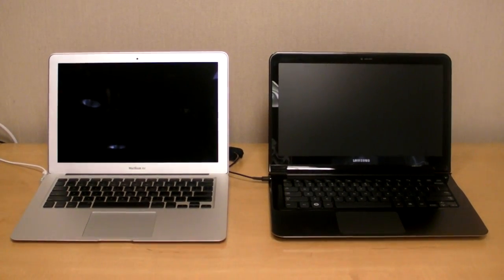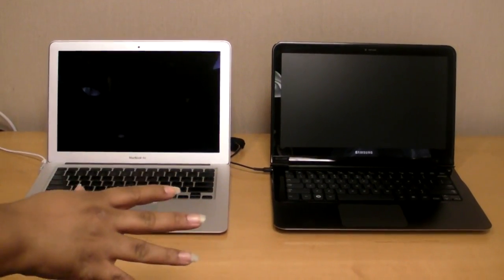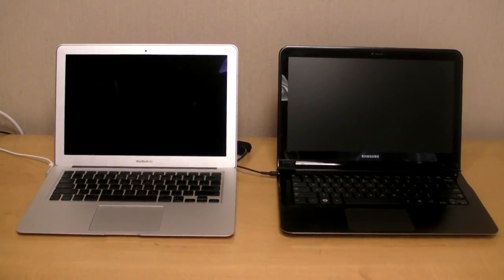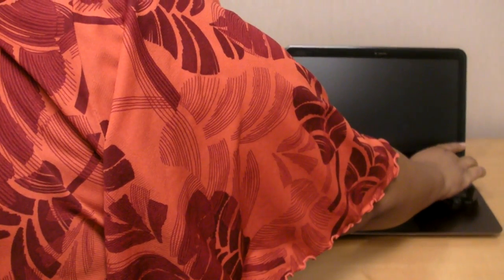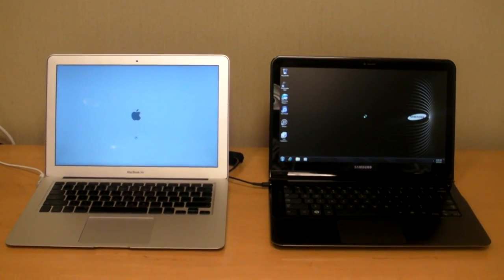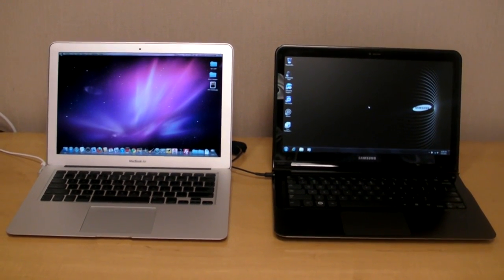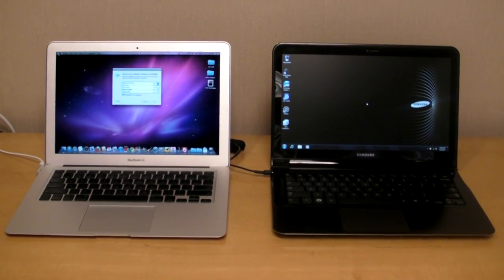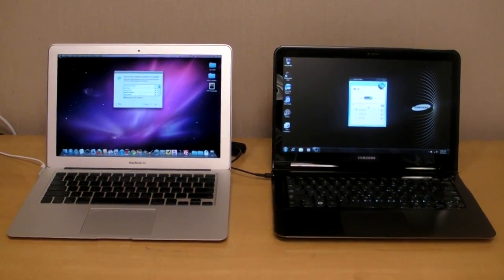Samsung Series 9 vs. MacBook Air - Boot Time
Samsung Series 9 notebook boots a few seconds faster than the MacBook Air!